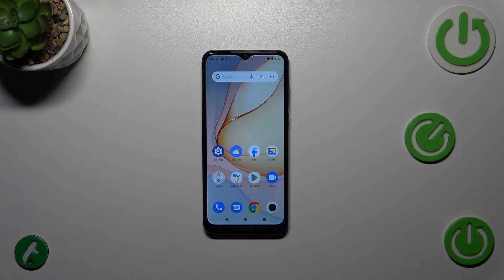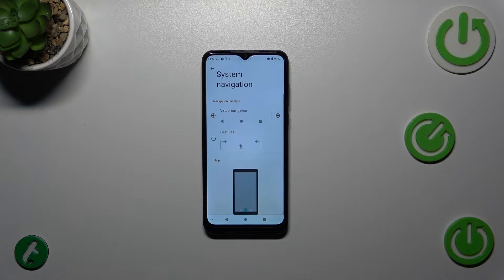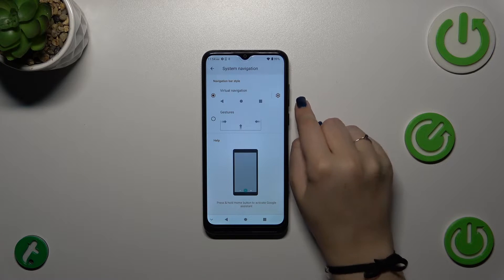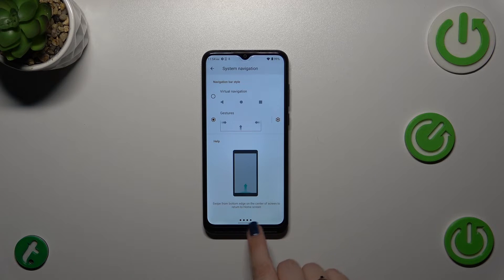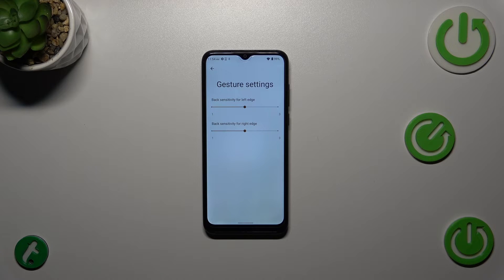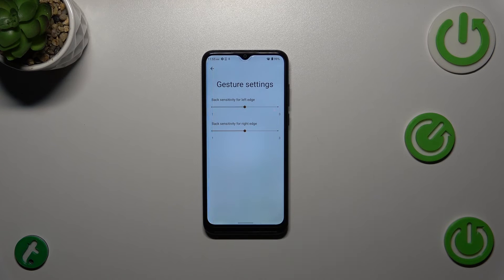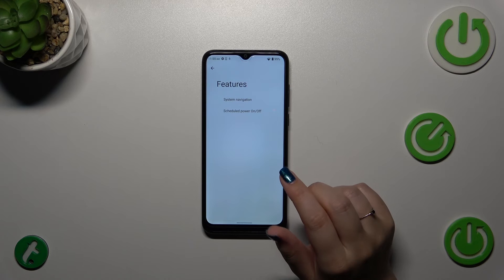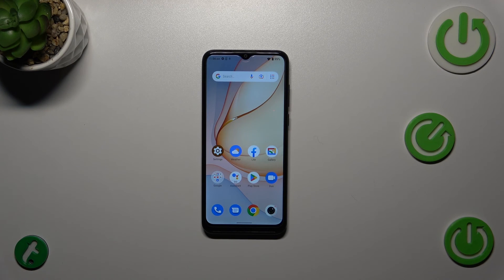How To Change Navigation To Gestures In ZTE Blade A53 +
Experience a more immersive and streamlined navigation on your ZTE Blade A53+ by learning how to switch to gesture-based navigation. Gesture navigation offers a modern and intuitive way to interact with your device, replacing traditional on-screen buttons. In this video tutorial, we'll guide you through the steps to change the navigation method to gestures on your ZTE Blade A53+, allowing you to navigate your device with fluid swipes and taps. Join us as we explore the essential settings to enhance your user experience.

What is gesture-based navigation, and why should I consider switching to it?
How do gestures differ from the traditional on-screen navigation buttons?
What should I do if I encounter difficulties or issues when using gesture navigation?
Are there any tips or recommendations for mastering gesture navigation for a seamless experience?